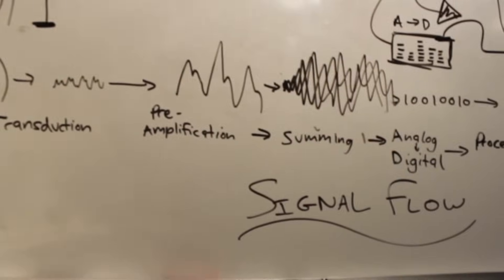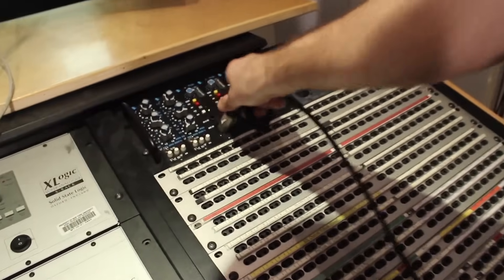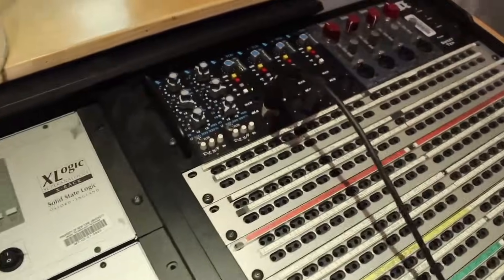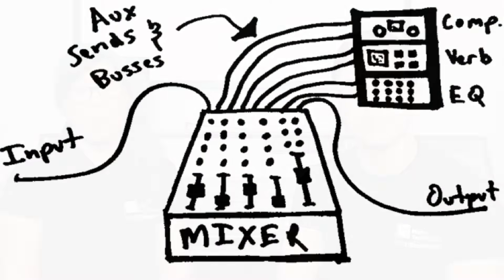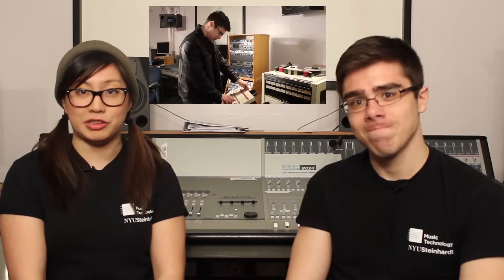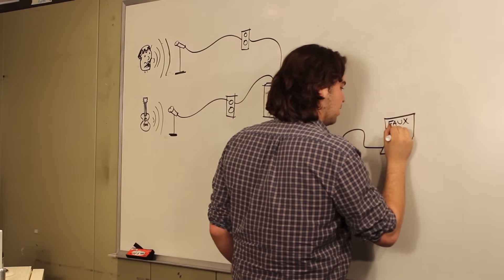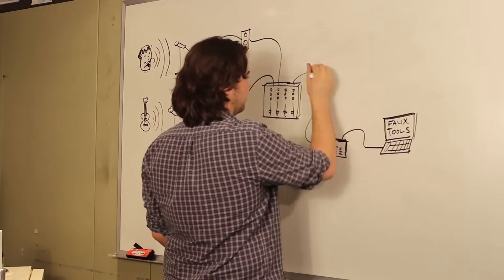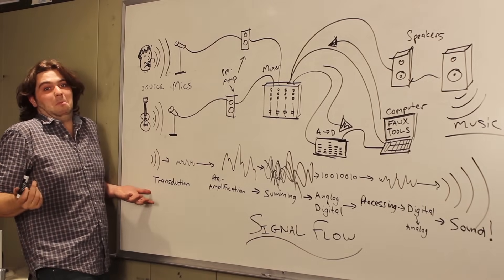Signal Flow in a Recording Studio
When you're doing any type of recording, now matter how big or how small, it's important to keep in mind you signal flow, which is a way of saying the path your sound will take to get from its source to its destination.